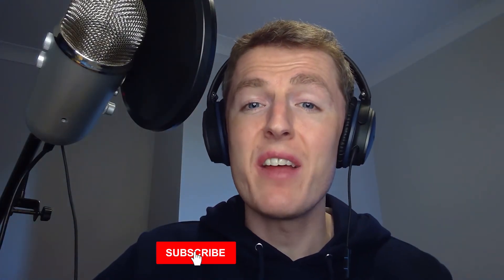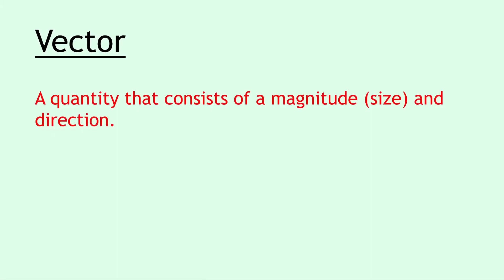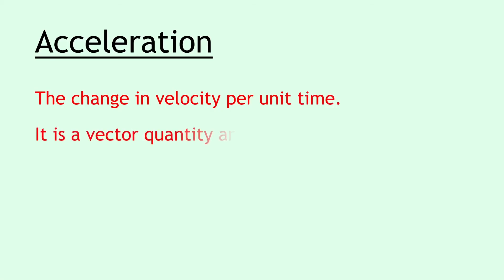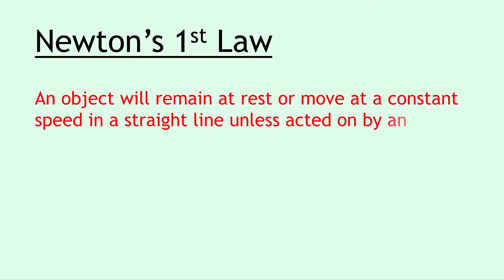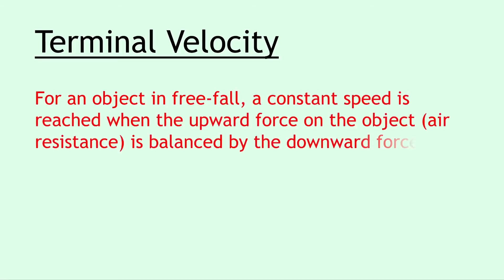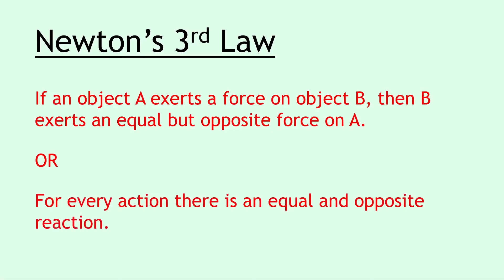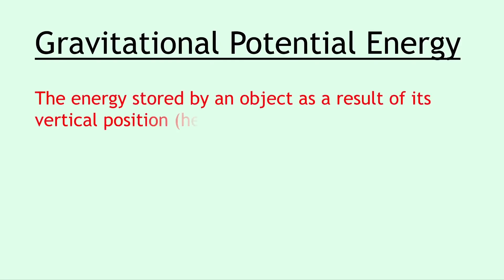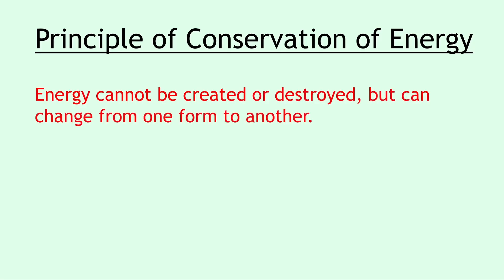National 5 Physics | Dynamics | Key Definitions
The fifth in a series of six videos where we look at the key definitions that you need to learn for the National 5 Physics SQA exam, as well as any class tests/prelims you sit throughout the year. Use this video to help you make your own flashcards, then use retrieval practice to learn them!

⏱ Timestamps:

0:27 Scalar
0:36 Vector
0:47 Speed
0:59 Average Speed
1:12 Instantaneous Speed
1:24 Velocity
1:38 Acceleration
1:52 Gravitational Field Strength
2:04 Newton's 1st Law
2:15 Newton's 2nd Law
2:29 Free-fall
2:44 Terminal Velocity
3:02 Newton's 3rd Law
3:19 Projectile Motion
3:34 Satellite
3:54 Work Done
4:09 Gravitational Potential Energy
4:27 Kinetic Energy
4:37 Principle of Conservation of Energy